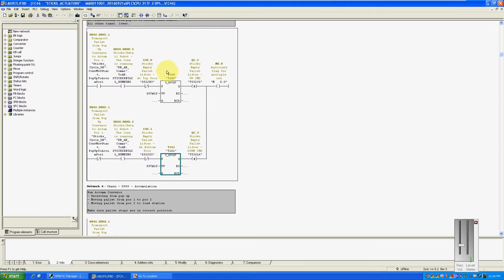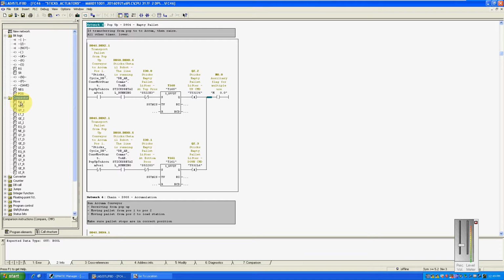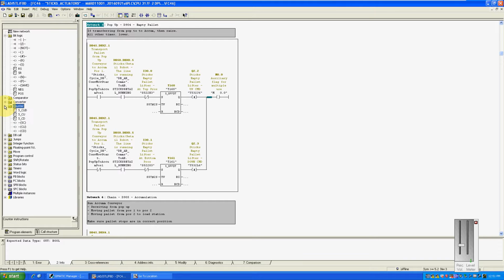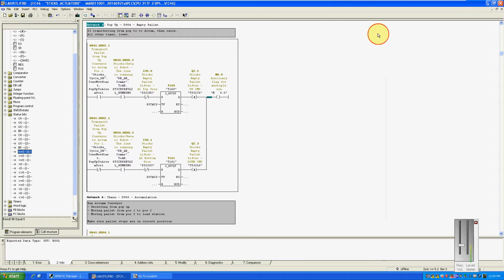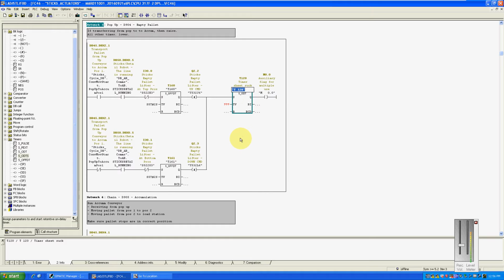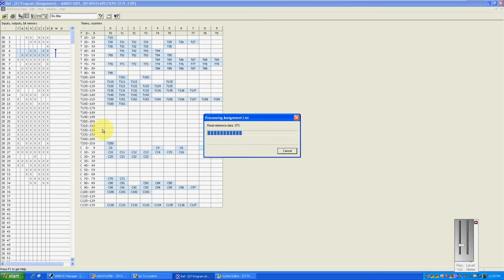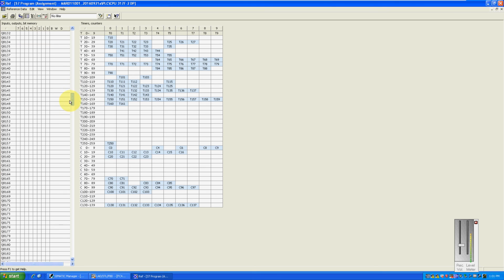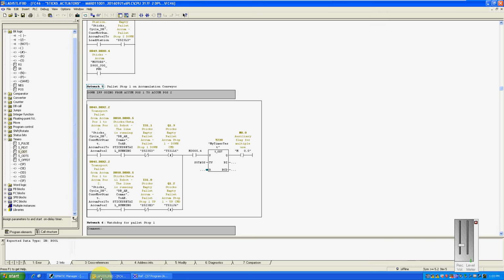S7 300 Timers, and Reference Data